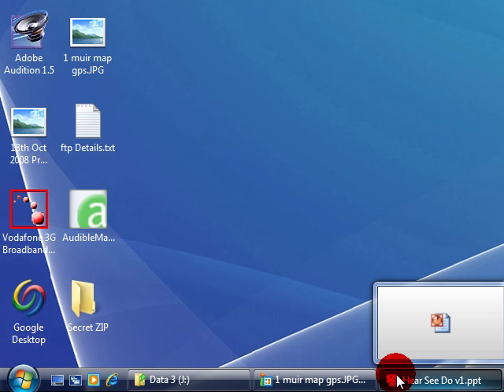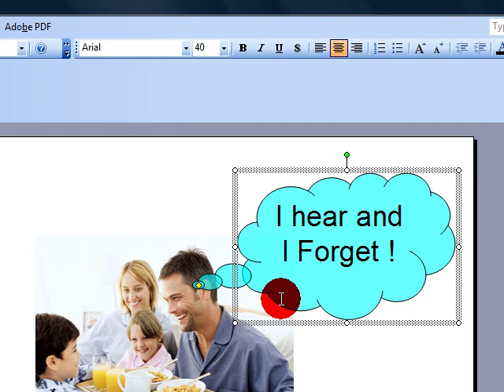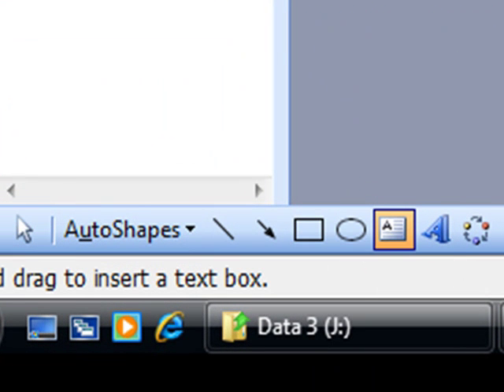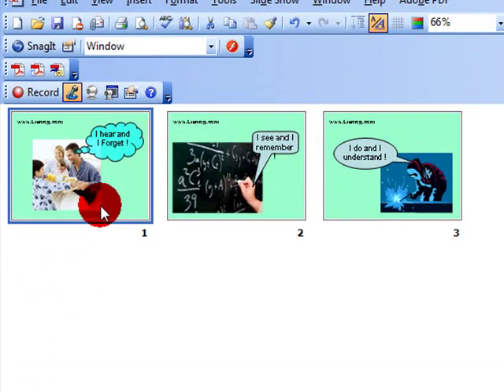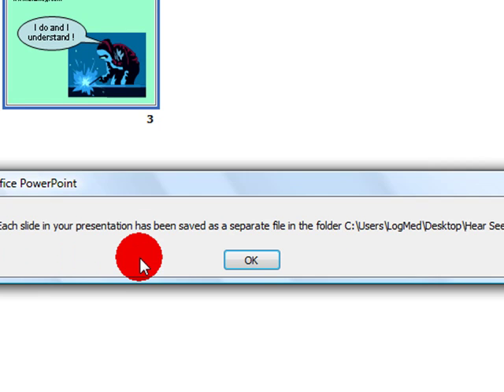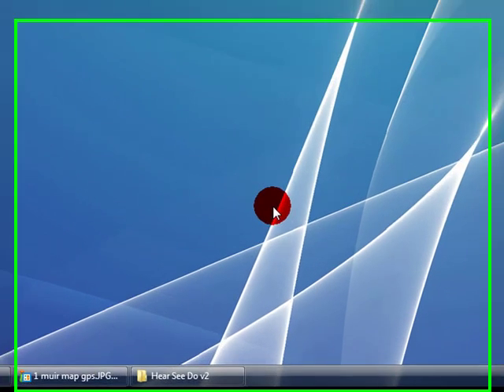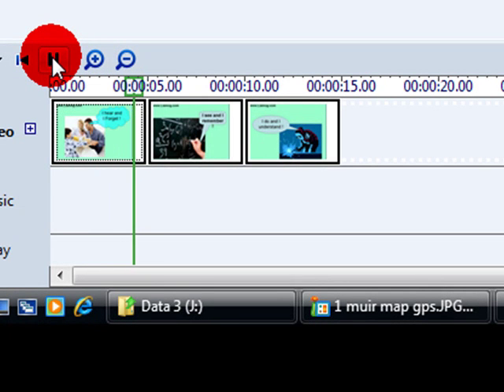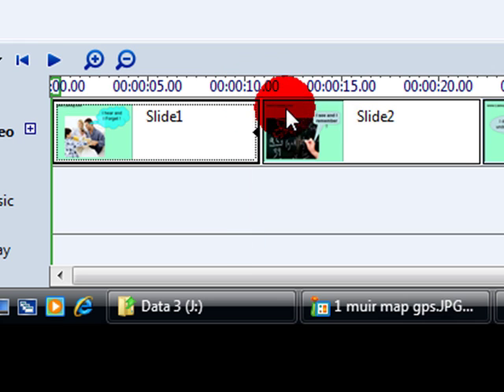Powerpoint to video with moviemaker liamog Pt 1 of 2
Turning a Powerpoint Slideshow into a video with narration for online distribution, using windows moviemaker